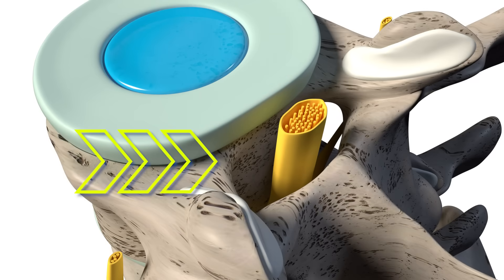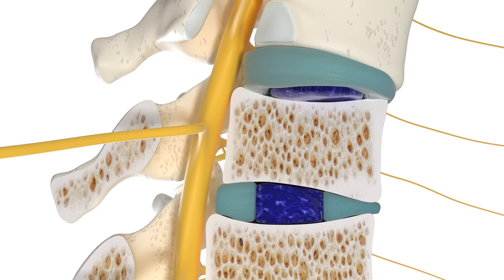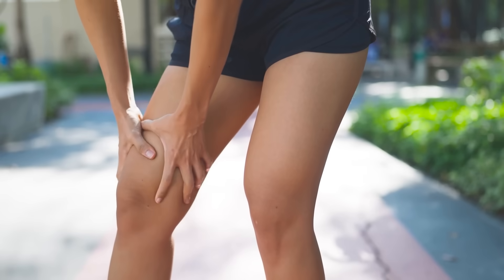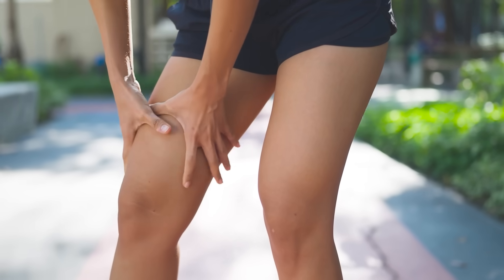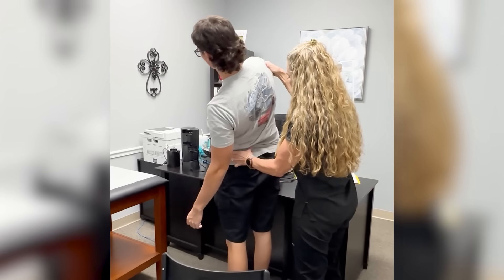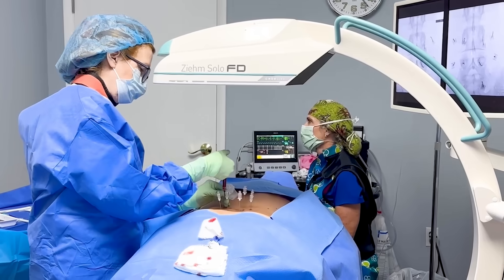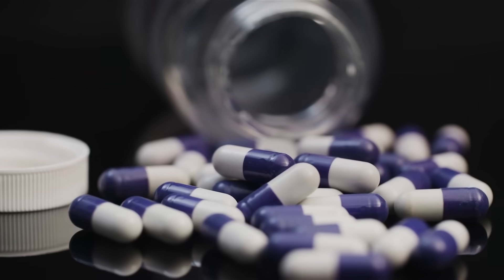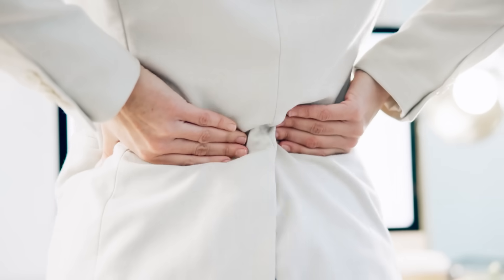Spinal Stenosis Explained | Causes, Symptoms & Non-Surgical Options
Spinal stenosis can slowly take away mobility, independence, and quality of life. It often develops over years, narrowing the spaces in the spine and putting pressure on nerves, leading to back pain, leg weakness, and difficulty walking.

Understanding the condition early and exploring options beyond symptom management can make a real difference in maintaining spine health and preventing further degeneration.

💬 Let us know if you have any questions - we're here to help.